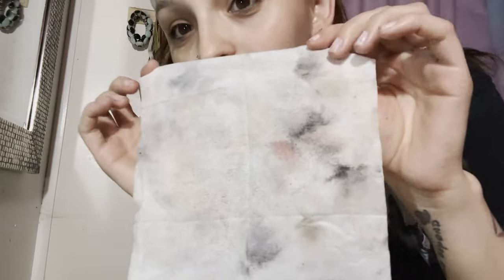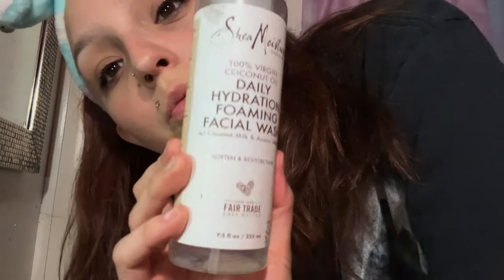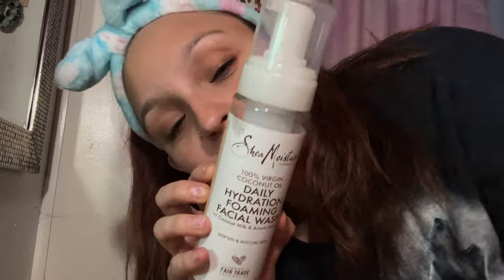Just another hot day!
Hey y’all, I know this video is gonna be kinda bleh just because I was having a bit of a day, lol I’m still knew at this whole editing thing, so bare with me, lol If you wanna see more, make sure to hit the Like & Subscribe button! Thank you so much!